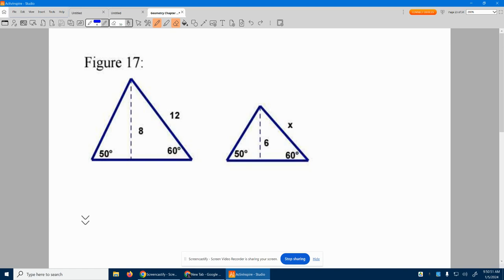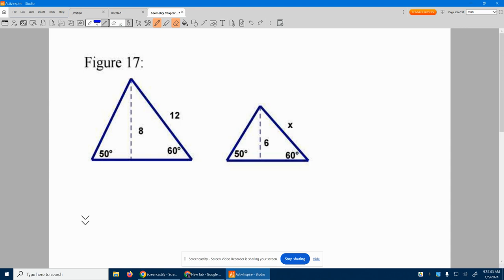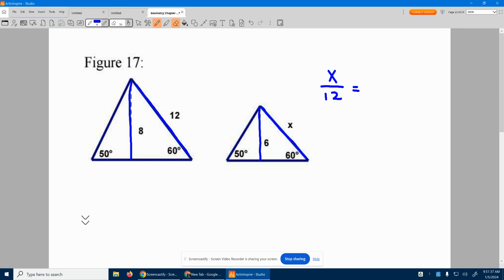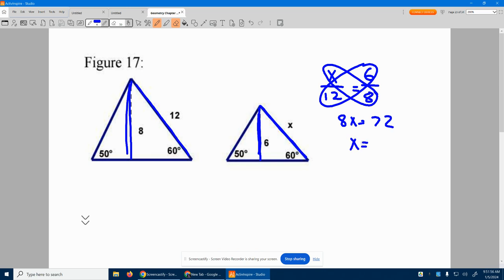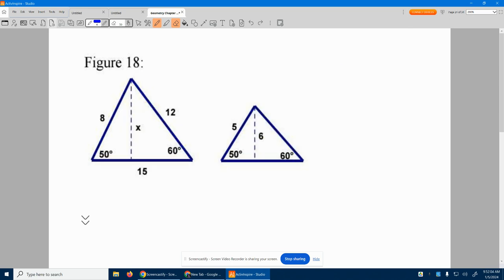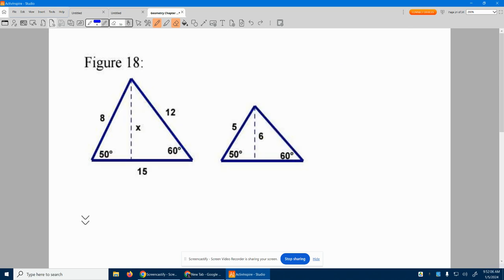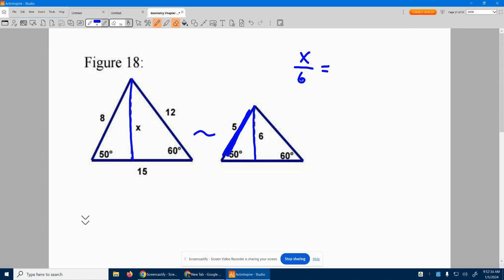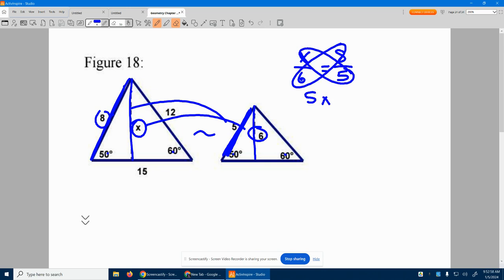Geometry Chapter 7 PT Figures 17-18